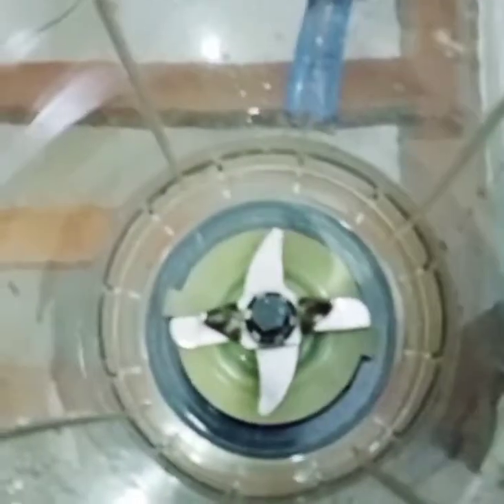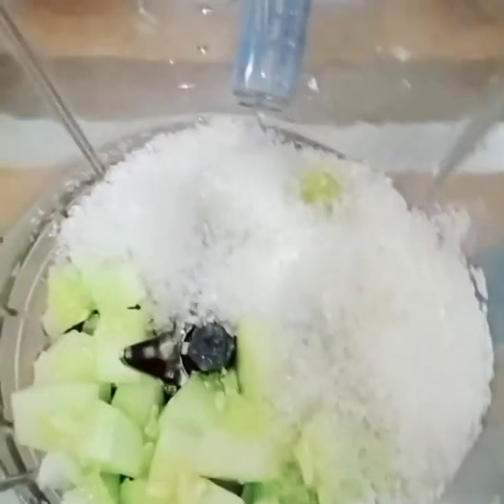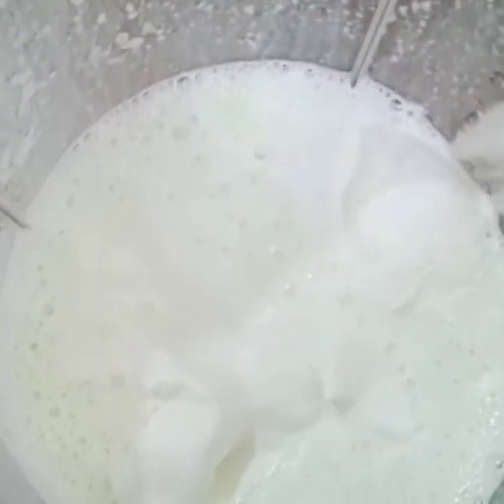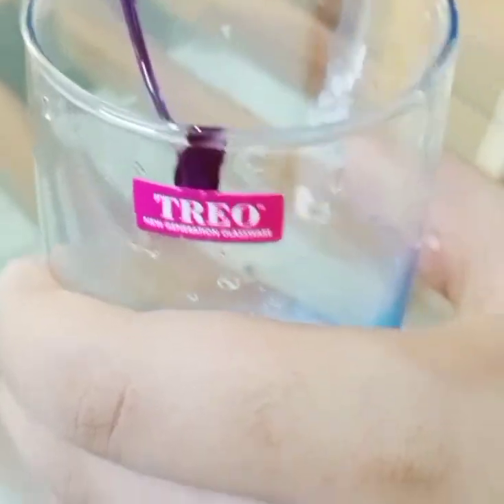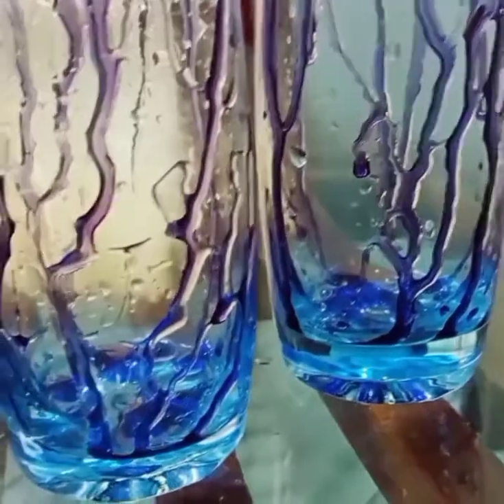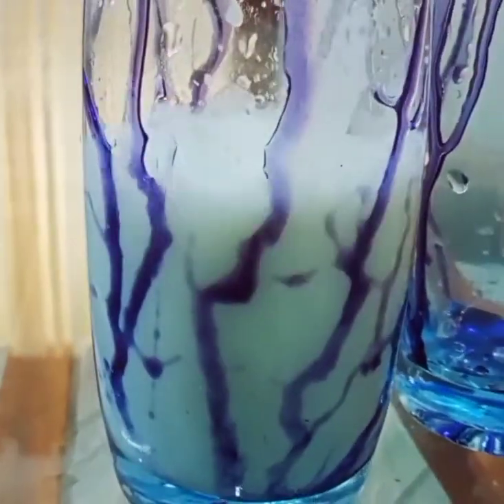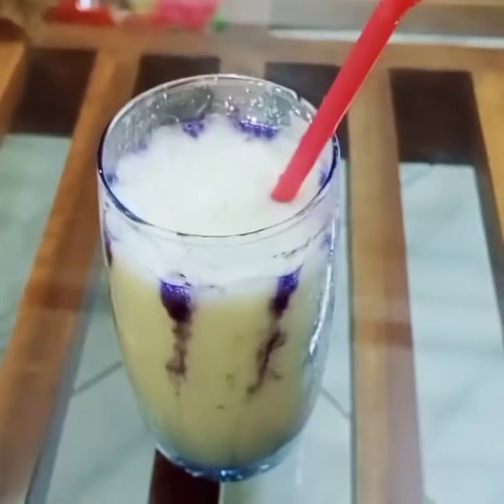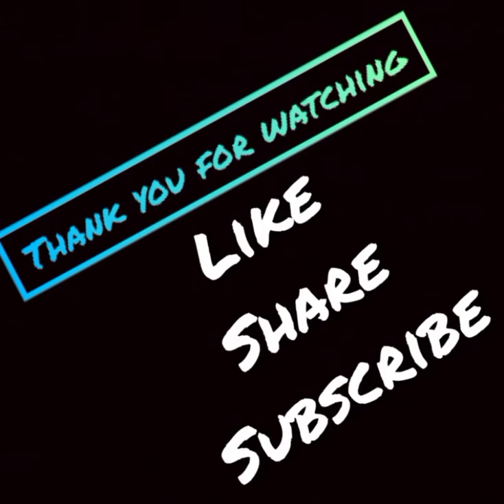Adipoli testy cucumber juice/kakkarika juice🥒🥒🤩😋😋😋